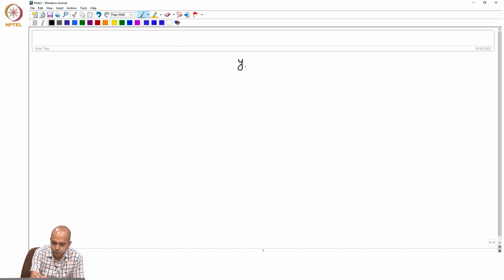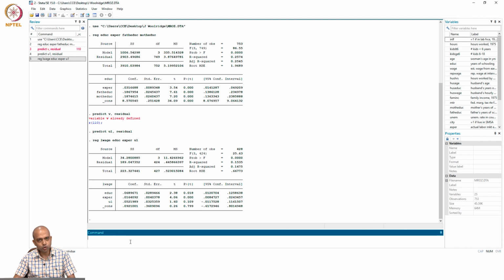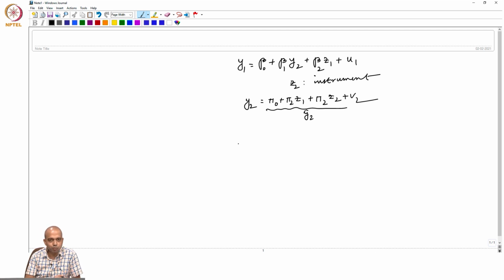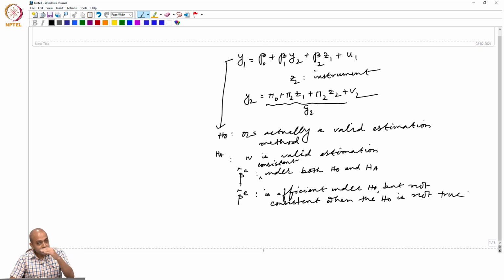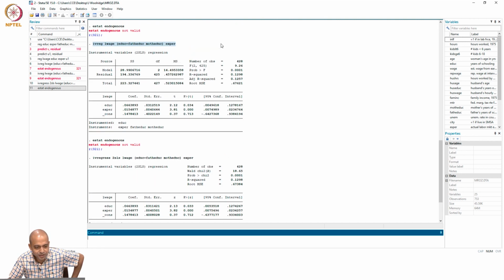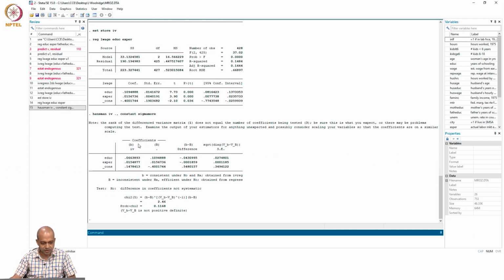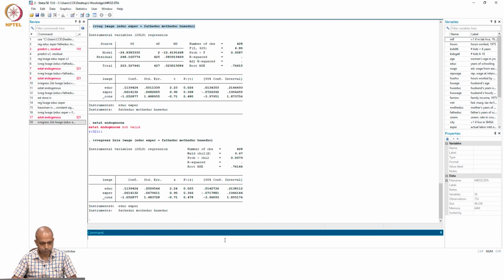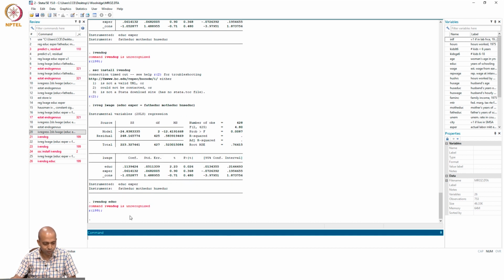Instrumental Variable Estimation - Part X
Testing for endogeneity in STATA, Overidenfication